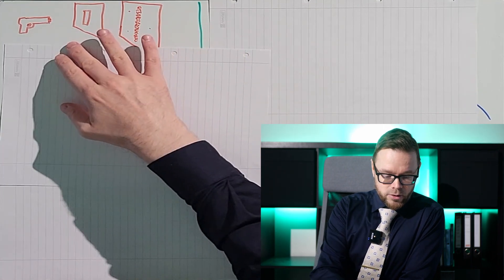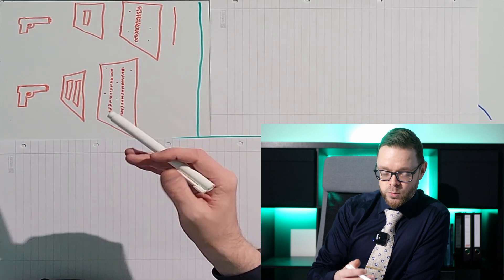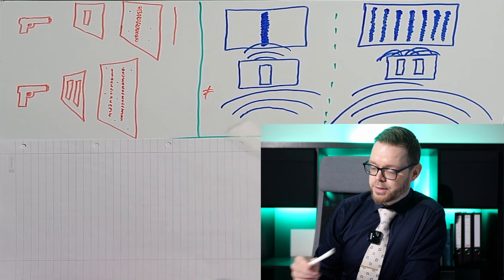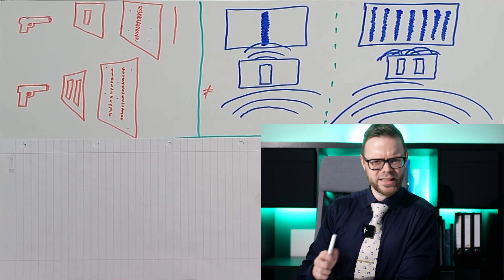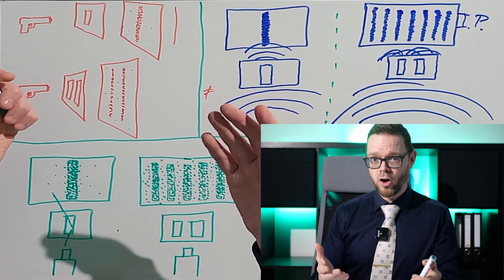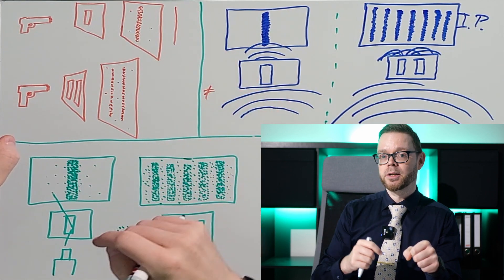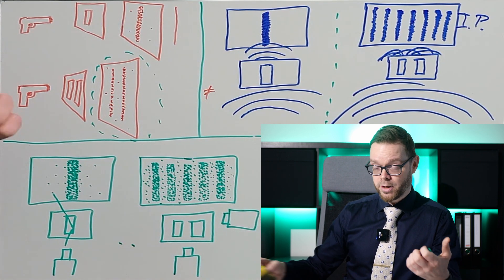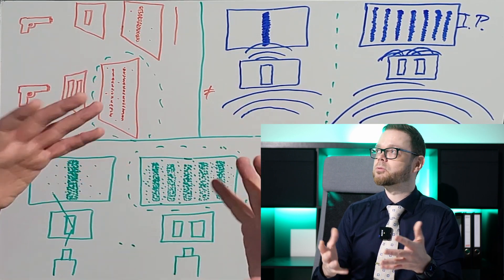Insane and crazy experiment. Life is strange! Intermediate English. Comprehensible input.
Alright, guys. Here is the link to a video that explains the experiment much better. Watch it and tell me what you think. Remember... if you can come up with an explanation for this, you will win a Nobel prize. So, get to work. ;)

If you want to support me and the work I do in here: